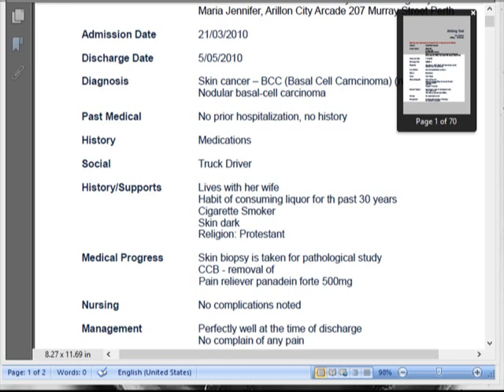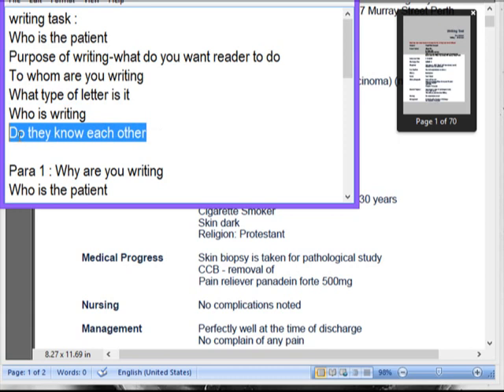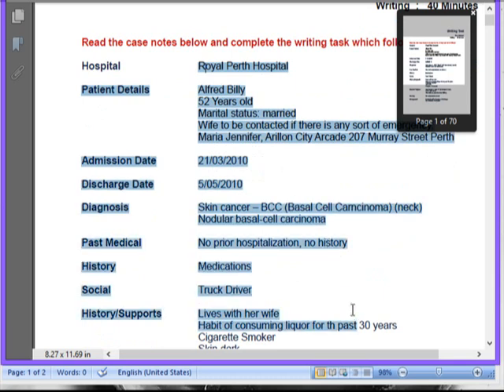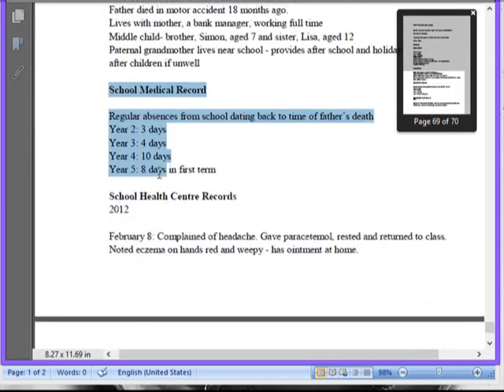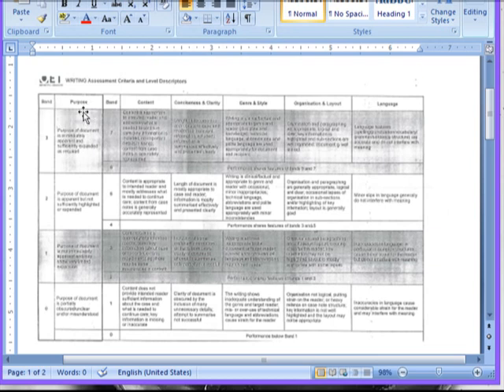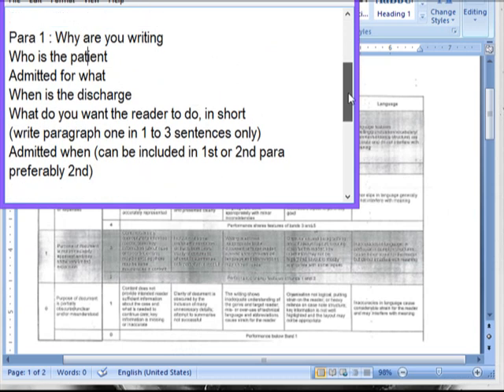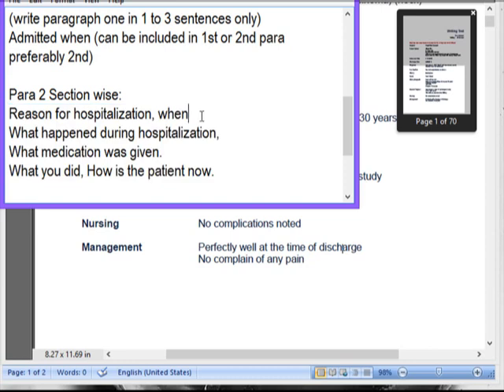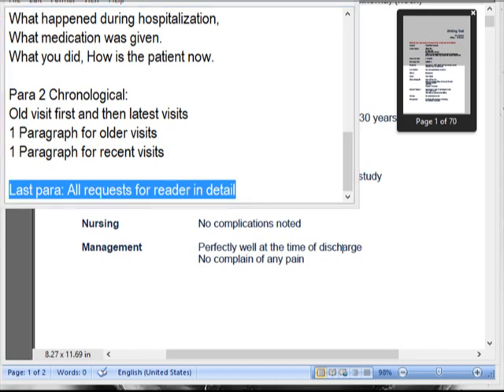OET writing Intro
First video - Introduction to OET writing.
Upcoming Second video - The way I write letters.